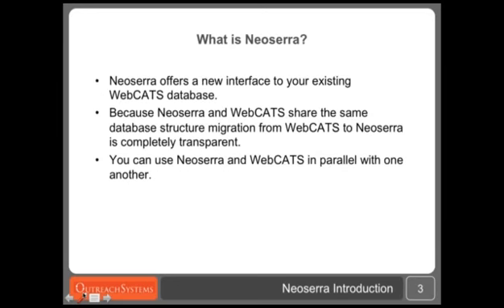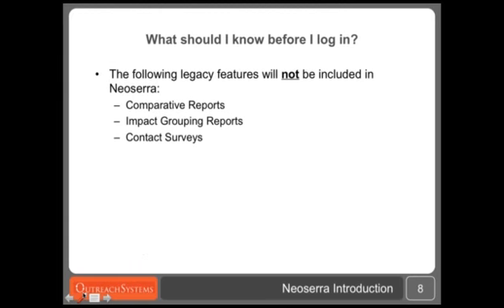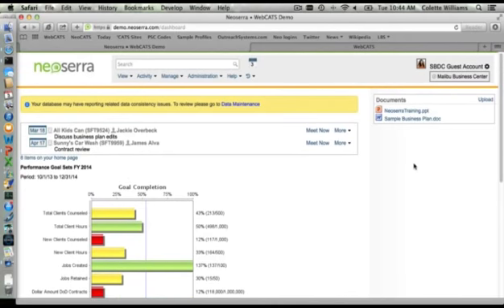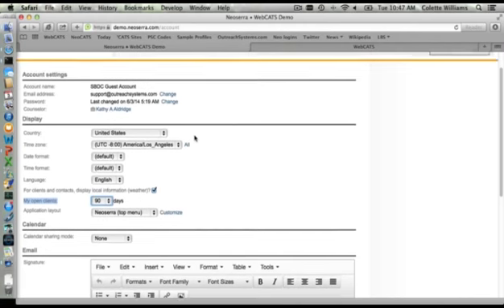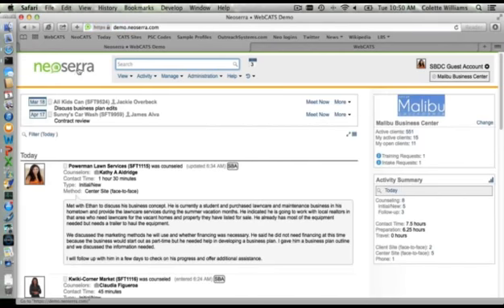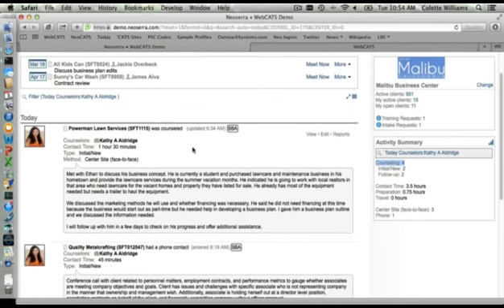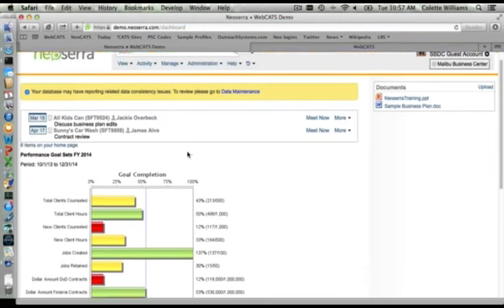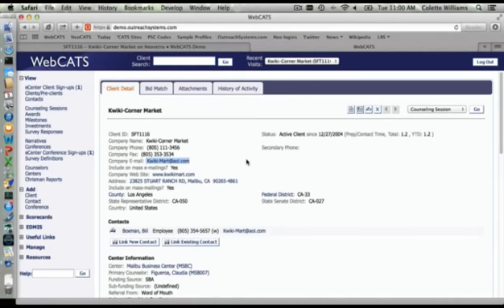Neoserra Introduction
Description